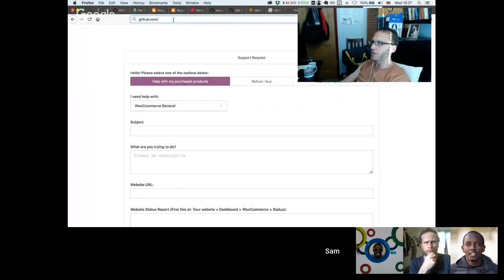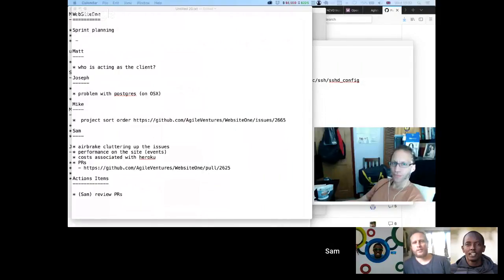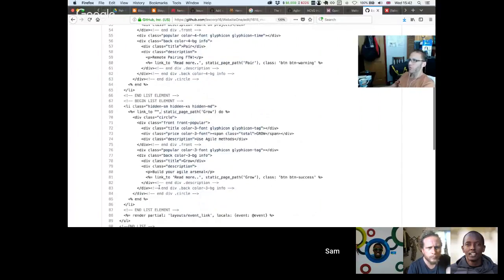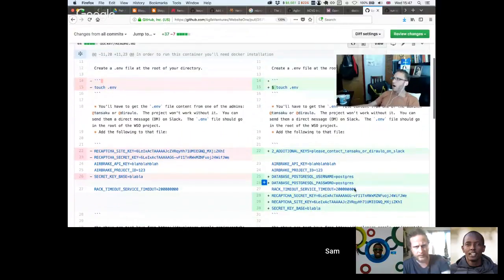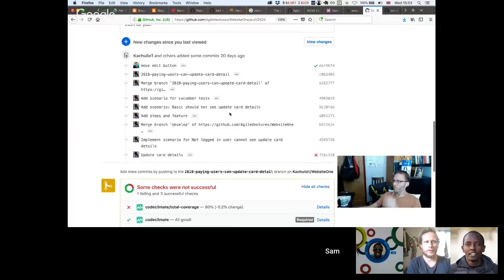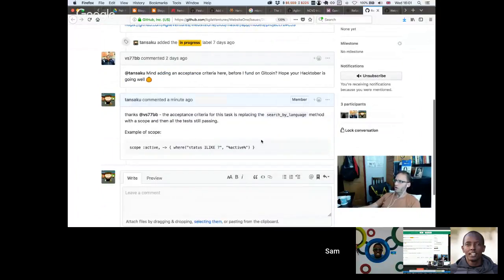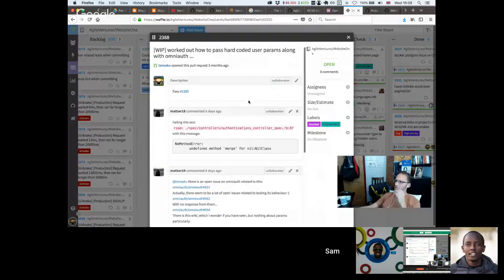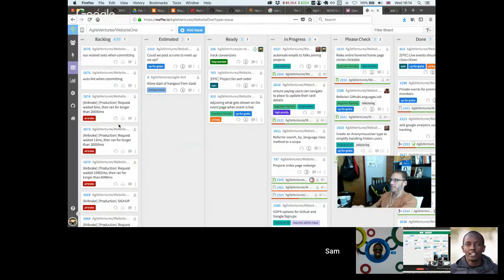WebsiteOne Planning Wednesday 10-October